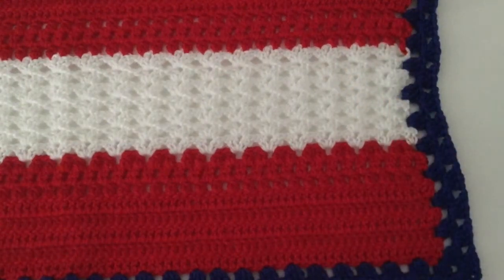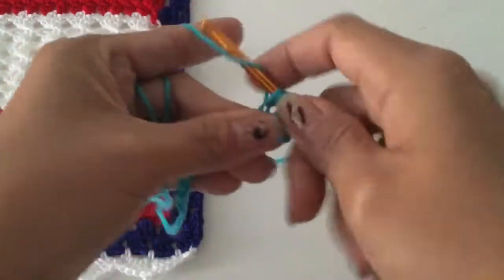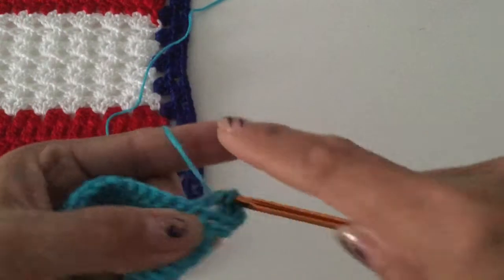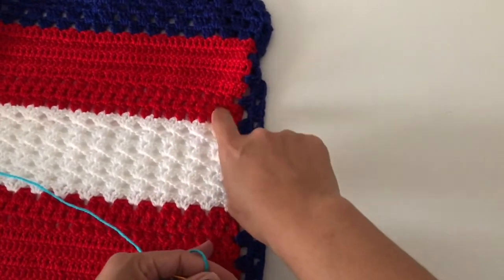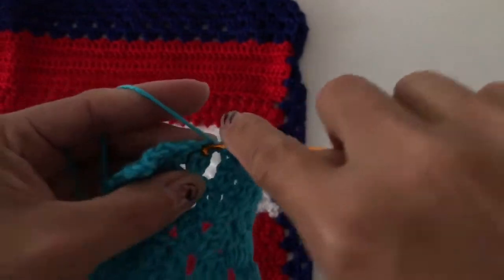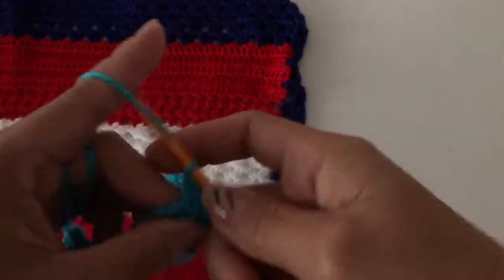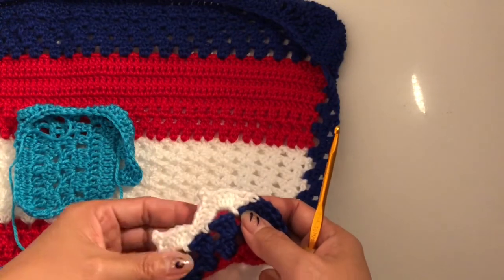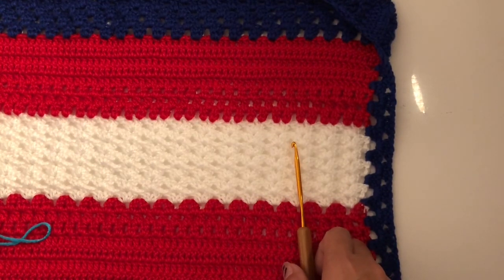Crochet desktop Computer cover(Tutorial)